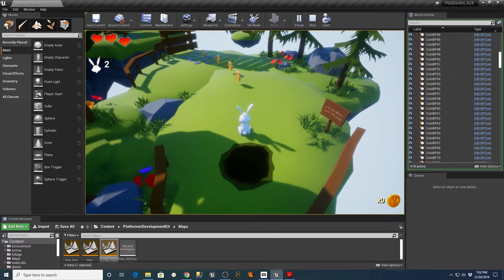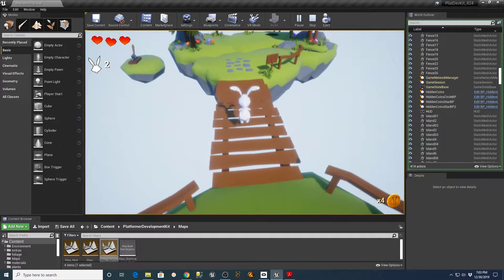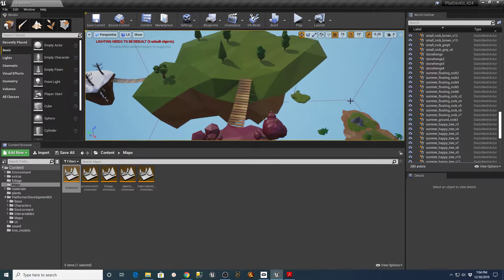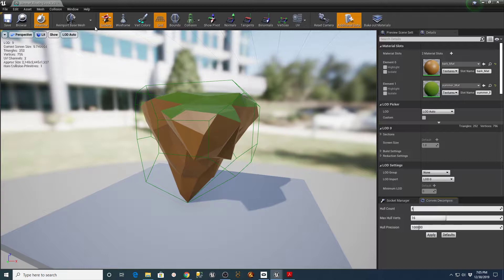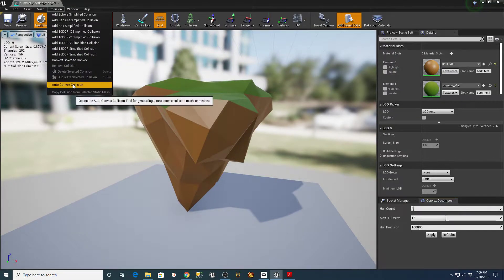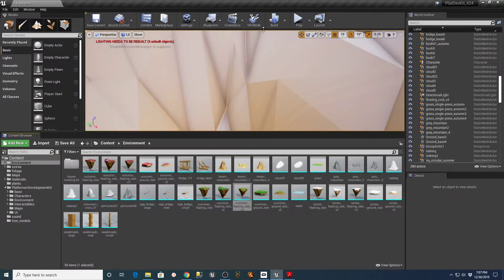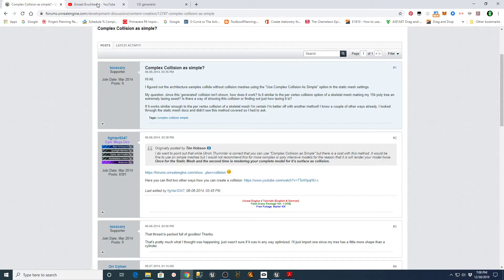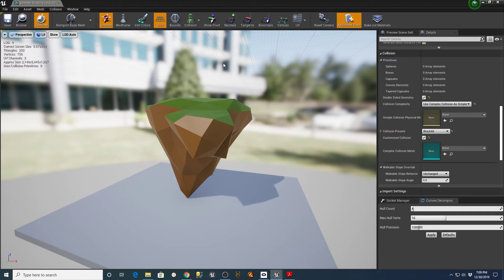UE4 - Complex Collisions for Simple Objects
I was working on a 3D Platformer from a development kit by Emsad Brushbeard and imported additional assets from Tim van Helsdingen I ran in to a small issue with the collision meshes on Tim's asset pack ... here is how I went about correcting them. The 3d Platformer Kit is really excellent and I am looking forward to using it as the backbone of an upcoming game.